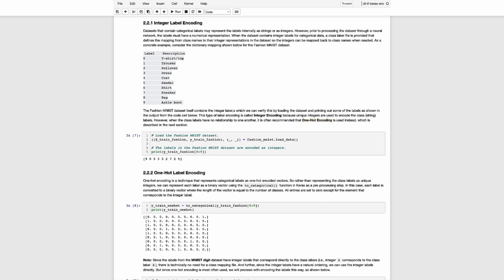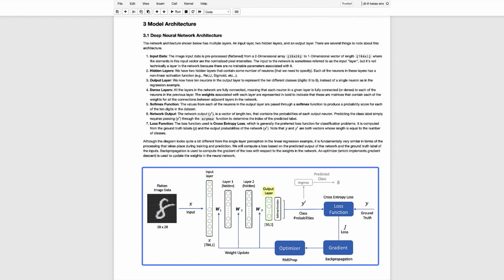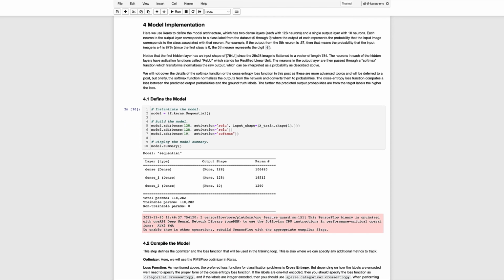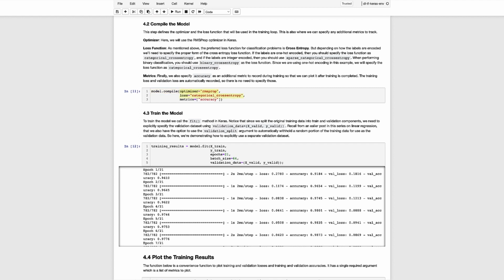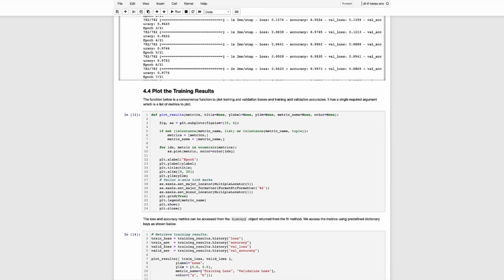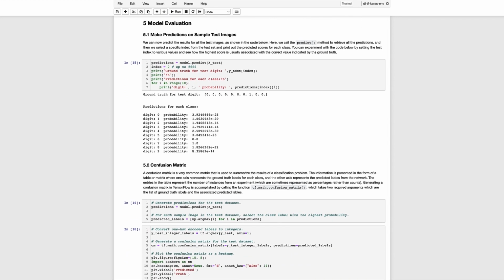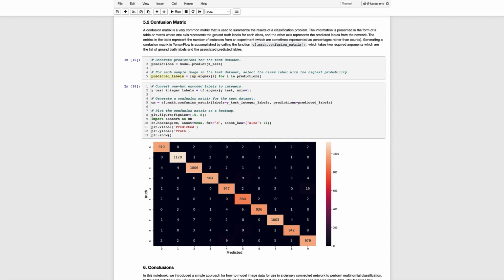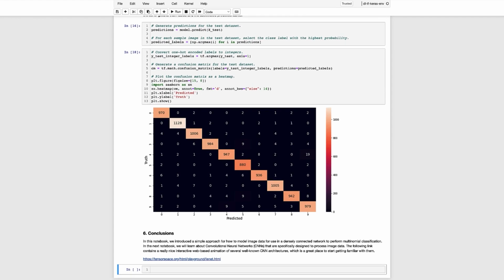FeedForward Neural Network using TensorFlow, Keras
A Feed Forward Neural Network is an artificial neural network in which the connections between nodes do not form a cycle. The opposite of a feed-forward neural network is a recurrent neural network in which certain pathways are cycled. The feed-forward model is the simplest form of a neural network, as information is only processed in one direction. While the data may pass through multiple hidden nodes, it always moves in one direction and never backward.

We introduce several new concepts associated with the general problem of classification involving more than two classes. This is sometimes referred to as multinomial regression or softmax regression when the number of classes is more than two. Specifically, we will see how to classify hand-written digits from the MNIST dataset using a feed-forward Multilayer Perceptron (MLP) network.

Topics Covered
✅Load and Split the MNIST Dataset
✅Dataset Preprocessing
✅Model Architecture
✅Model Implementation
✅Model Evaluation

❓FAQ
How do neural networks extrapolate: from feedforward to graph neural networks?
What is a feedforward neural network?
Can feedforward neural networks handle the rotation of images?
How is a deep feedforward neural network made in keras?
How does a feedforward neural network work?
How to determine weights in a feedforward neural network?
How to train a feedforward neural network?
What are feedforward neural networks used for?
What are single-hidden layer feedforward neural networks?

⭐️ Time Stamps:⭐️
0:00-00:57: Introduction
00:57-01:35: MNIST Datasets for training and tests
01:35-02:56: Representing Image data as set of features
02:56-03:21: Image Labels
03:21-04:32:  Label Encoding
05:00-05:50: Integer Encoding and One-hot Encoding
05:50-07:20: Network Architecture
07:20-07:45: Softmax Function
07:45-08:04: Argmax Function
08:04-08:55: Loss Function
08:55-10:01: Implementing Model in Keras
10:01-10:19: Output Layer
10:19-10:44: Model Summary
10:44-12:00: Compiling the Model
12:00-12:48: Training the Model
12:48-14:02: Results
14:02-14:40: Accuracy Plots
14:40-15:47: Model Evaluation
15:47-17:31: Confusion Matrix
17:31-18:25: Examples
18:25-20:13: Summary